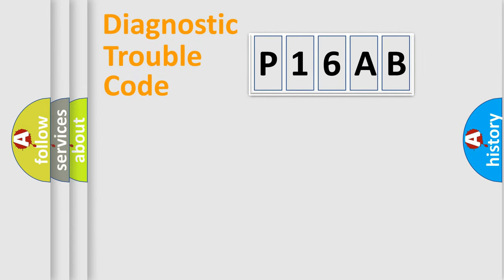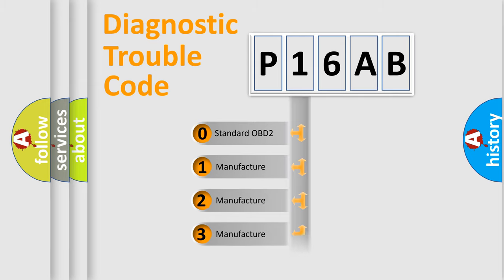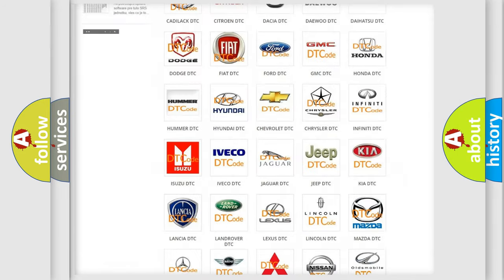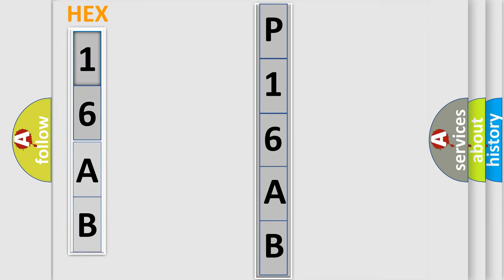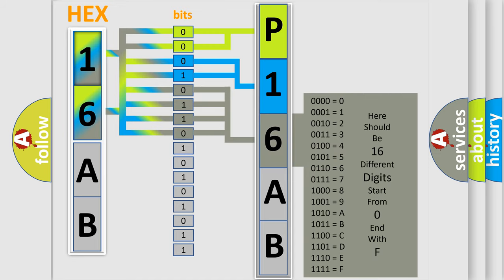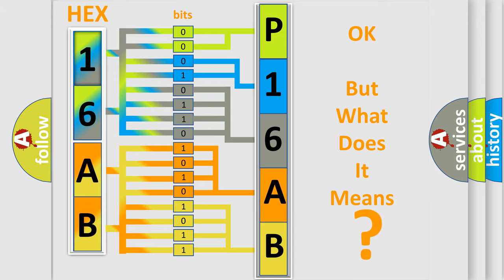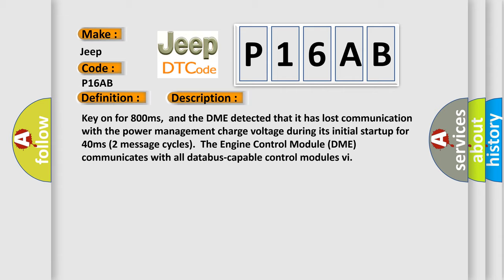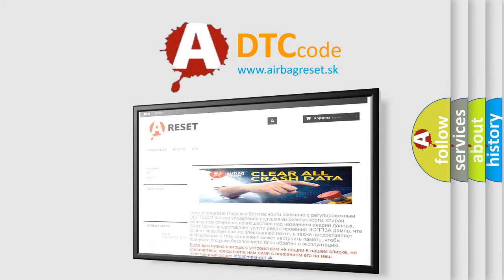DTC Jeep P16AB Short Explanation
Contents:
0:21 Basic DTC analysis according to OBD2 protocol standard.
1:48 Insight into programming
2:58 A diagnostically understandable description of the Diagnostic Trouble Code
3:05 Basic error definition

Make
Jeep
Code
P16AB
Definition
Lost Communication With Reverse Status
Description